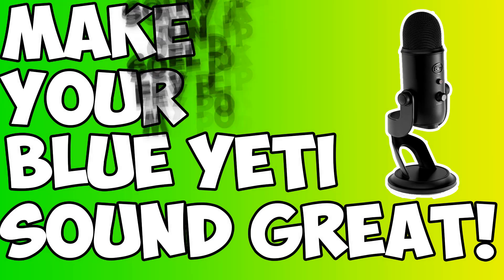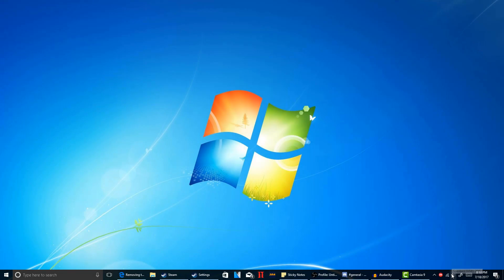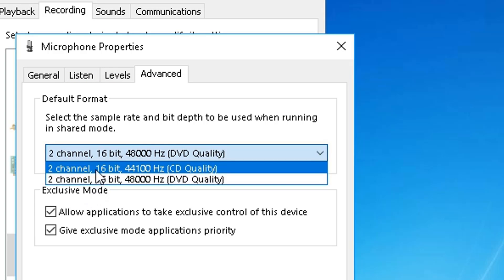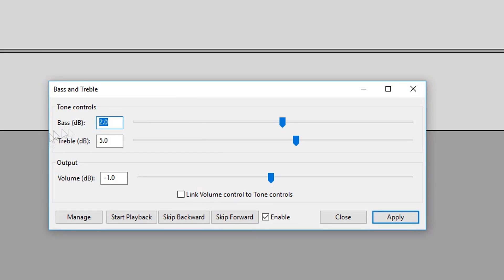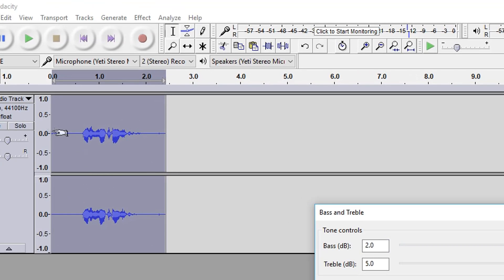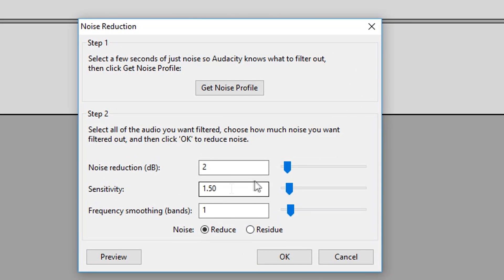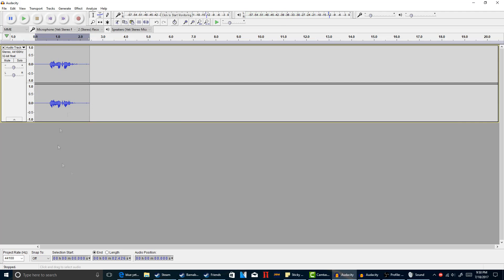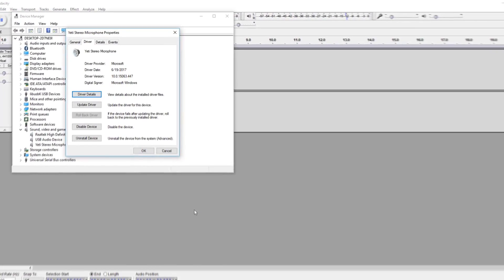HOW TO MAKE YOUR BLUE YETI MICROPHONE SOUND LIKE A STUDIO MIC!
In this video I will be showing you guys a simple way to make the quality of your mic sound so much more better!!

A few things you can do is make sure you eliminate all noises in the background, such as a TV, A/C, console, ect. Make sure those are off and if you still have background noise then I will be showing you guys how to fix it in audacity.

If you still are having problems and audacity isn't working then I recommend updating your drivers, but I don't recommend it because you might have issues reinstalling it. But I am not responsible for any mics not working when you uninstall and attempt to reinstall it.

If all of those steps I told you don't work, then you have a defective mic and you will have to return it to the shipper to get a replacement or just go and buy a new one.

I also will possibly be doing an unboxing video that I haven't gotten to yet, I don't know if I will do the unboxing video or just do a review of the mic. It will depend on how I'm feeling about it.

Specs:
➤ Intel i3 4160 @ CPU 3.60 GHz

My computer:
➤ Windows 10 Pro 64 Bit
➤ Acer Aspire XC-705

Future Specs:

➤ 16 GBs DDR4

Future Computer:

➤ CYBERPOWER XTREME GXi10200A Desktop Gaming PC 16GB DDR4 RAM, 1TB 7200RPM HDD, 120GB SSD, Win 10 Home), White

What I use to record with:

➤ Fraps
➤ Open Broadcast Software
➤ Bandicam

My mic:

Blue Yeti; getting in 3 days which is on my birthday.